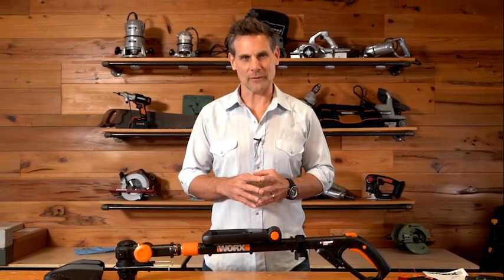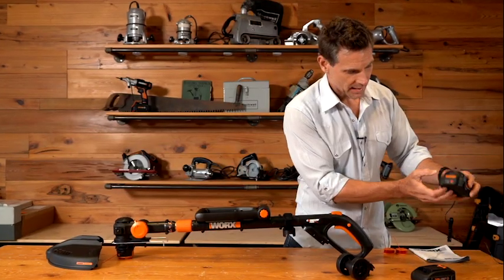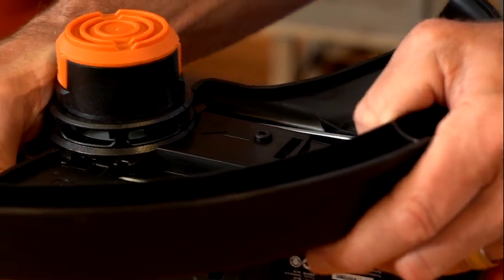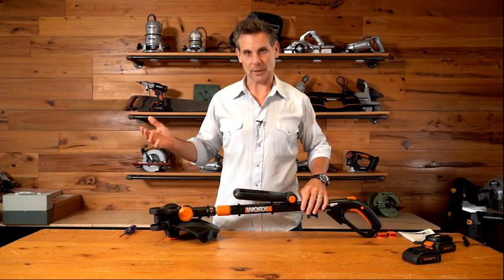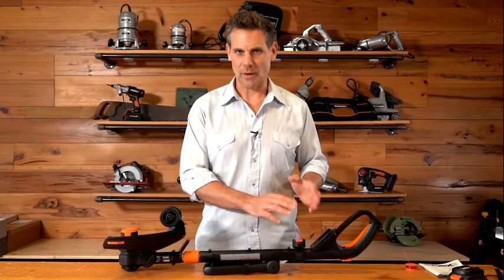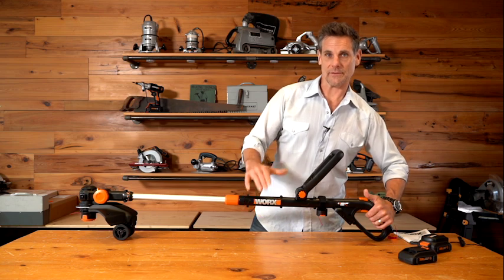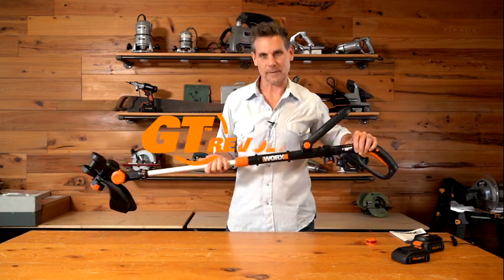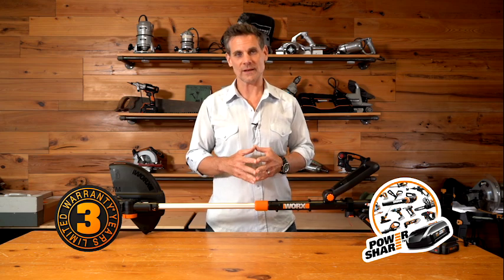GT Revolution | General Set Up & How-To Overview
How to set up and use your new WORX GT Revolution.